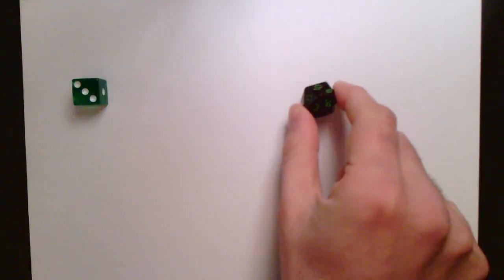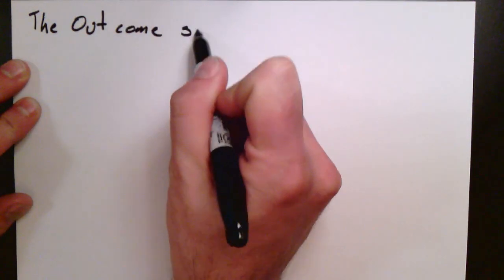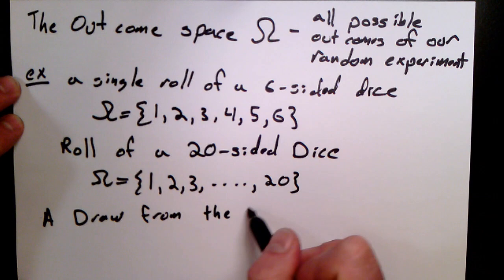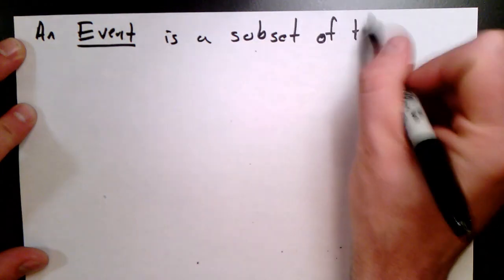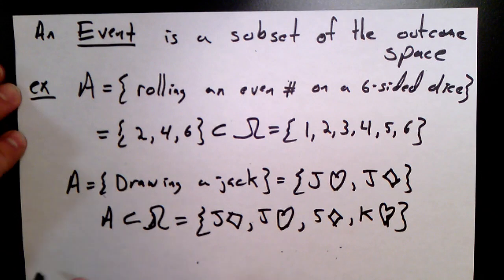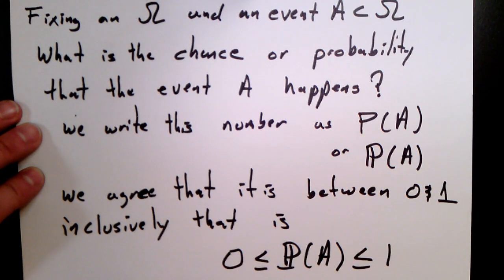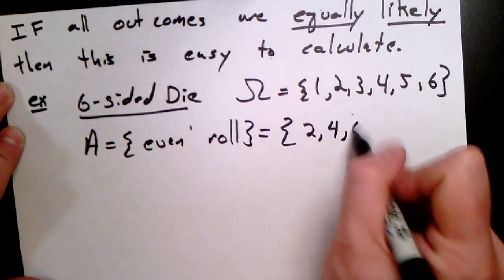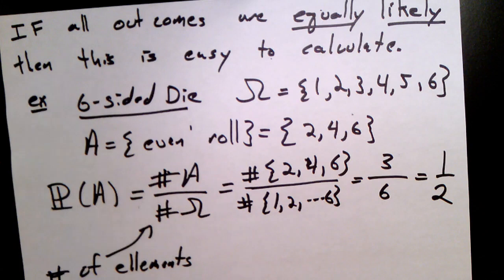Outcome Space and Events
This video is about Outcome Space and Events